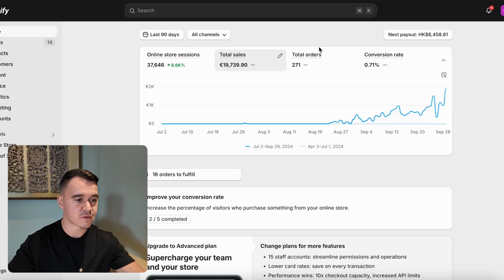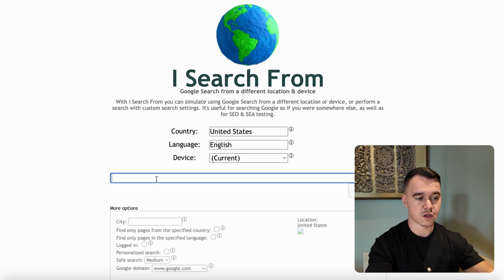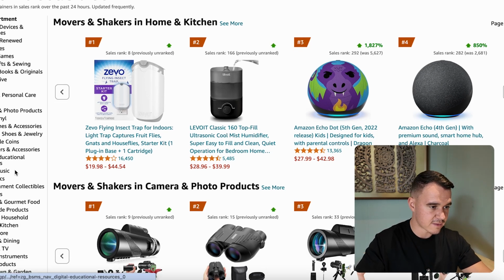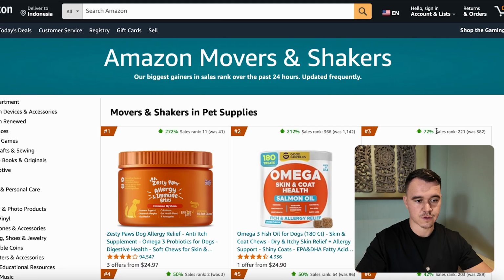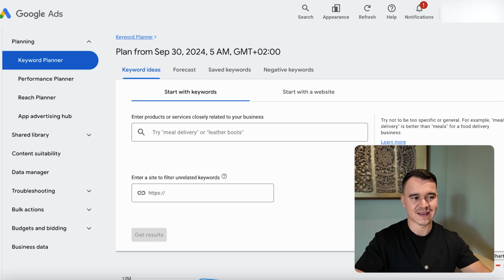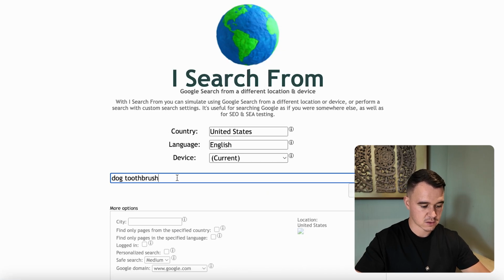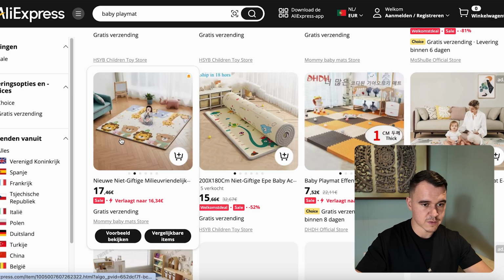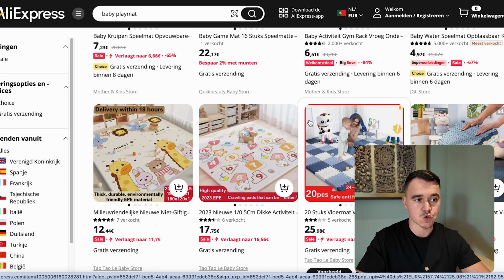How To Find $100k/Month Winning Products For Google Ads Dropshipping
📚 Join Freedom Achievers and Learn How To Make $1,000/Day With Google Ads Dropshipping